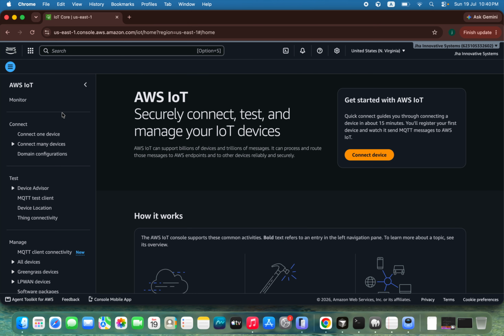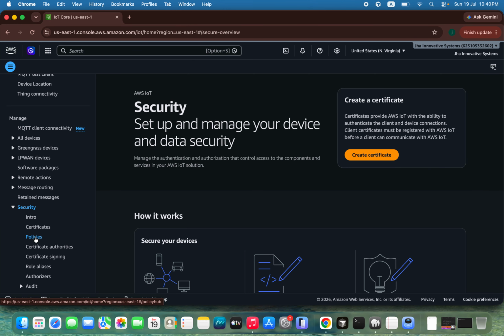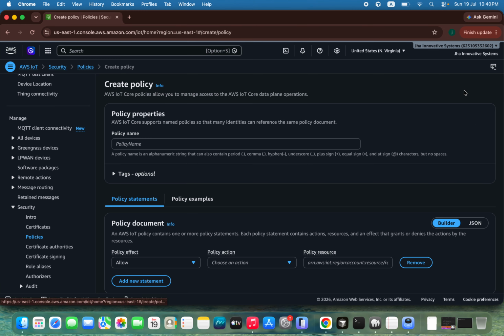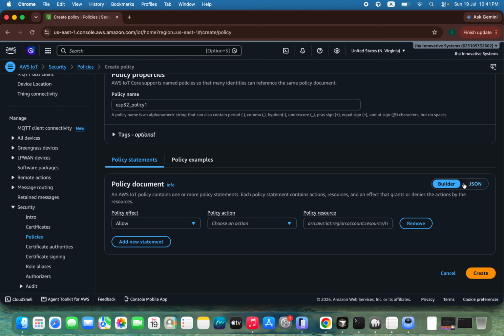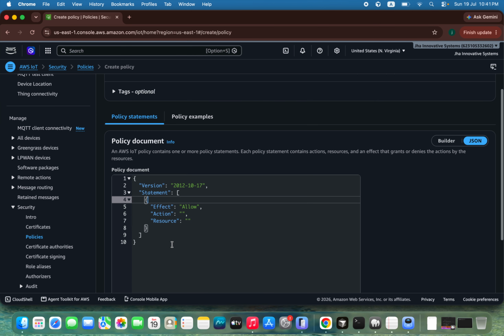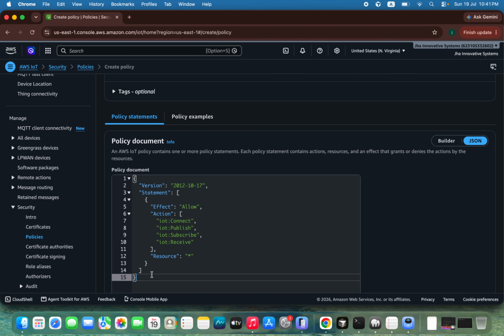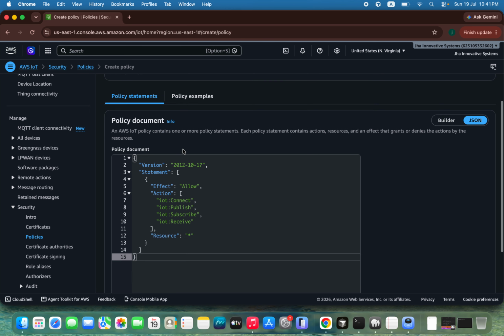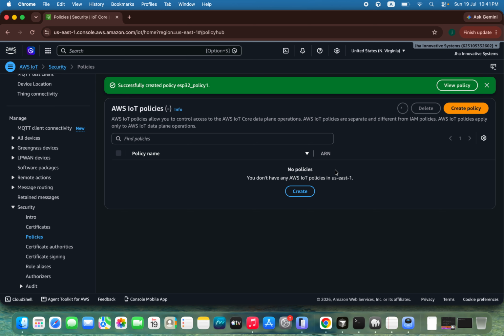Creating Policy For AWS IoT Thing Step by Step Guide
In this video.. I am going to create policy for the AWS IoT device

Log into the AWS Console, search for IoT Core, and head to Security → Policies → Create Policy. Switch to the JSON tab and paste the configuration below to allow basic communication:

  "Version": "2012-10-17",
  "Statement": [
      "Effect": "Allow",
      "Action": [
        "iot:Connect",
        "iot:Publish",